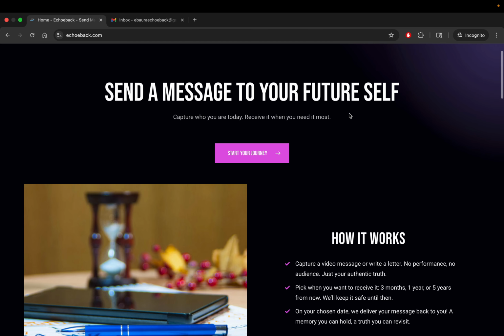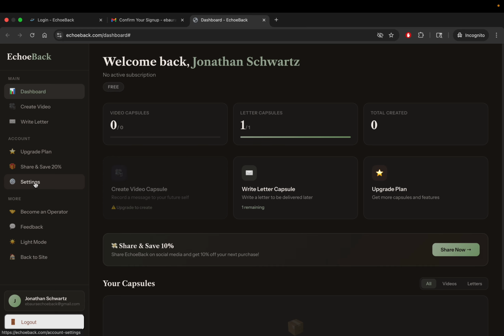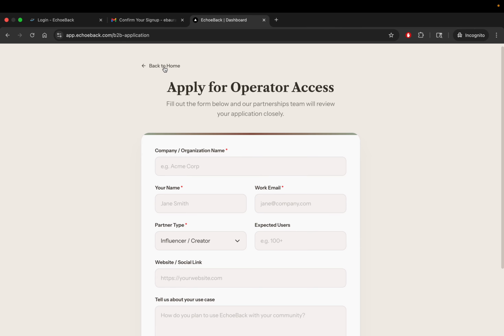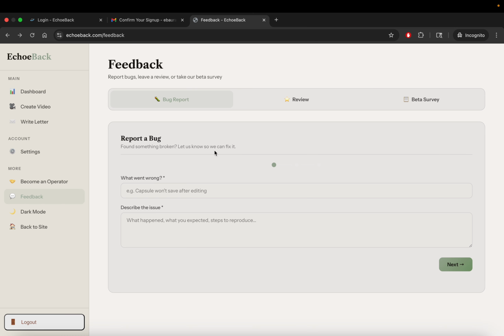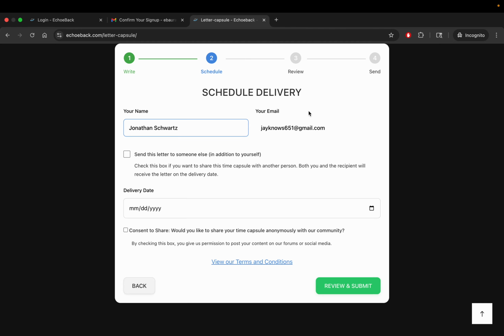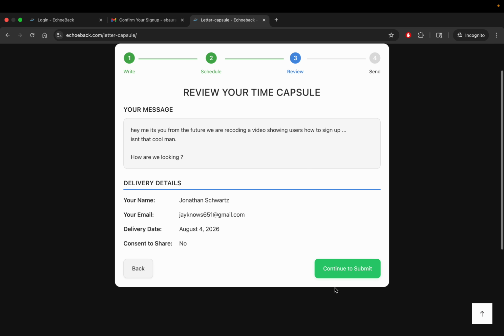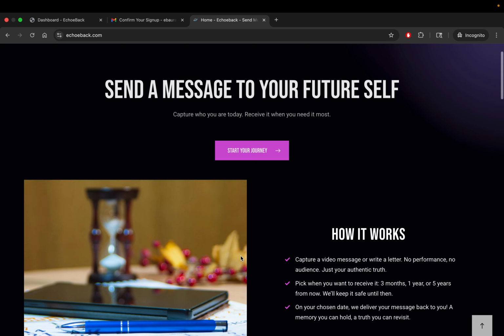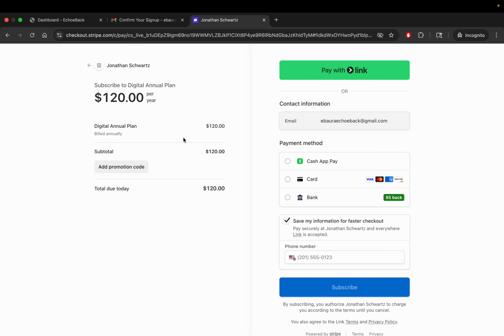EchoBack MVP: How to sign up and create your first time capsule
Welcome to the official MVP tour of EchoeBack! 🎉 In today’s video, I’m giving you an exclusive behind-the-scenes look at what we've been building.

We’ll walk through the brand new EchoeBack Home Page, explore the personalized User Dashboard, showcase how the Letter Capsule and Video Capsule features work, and dive into our B2B Partner Portal for organizations! Whether you want to send a message to your future self or lock away a memory for a loved one, EchoeBack makes it secure and unforgettable.

🎁 SPECIAL LAUNCH OFFER! 🎁 Want to create your own time capsule?

What is EchoeBack? EchoeBack is a secure, digital time capsule platform designed to help you preserve today's memories for tomorrow. Record high-quality video messages or write thoughtful letters, pick a delivery date anywhere from 1 month to 50 years in the future, and we’ll securely lock it away until the time is right. It's the ultimate way to surprise your future self, pass down family history, or send a delayed gift to someone you love. Dare to begin!

👇 Join the EchoeBack Community! 👇 Stay updated on our latest features, launch news, and future capsule drops: 📸 Instagram 🐦 X (Twitter) 🔵 Facebook

💡 Have an idea for a feature you want to see?